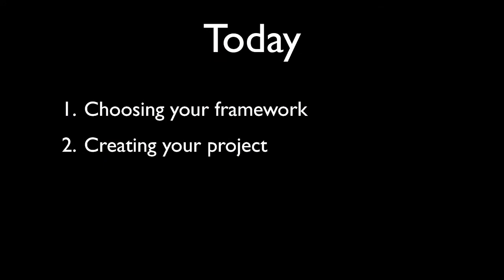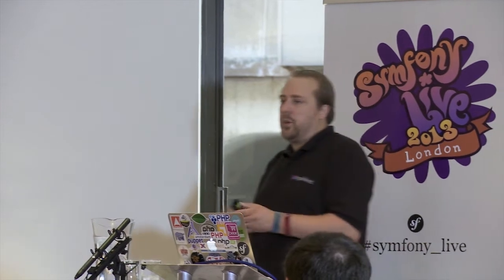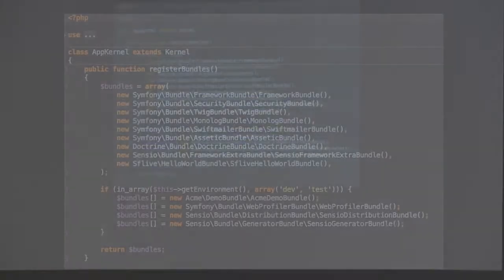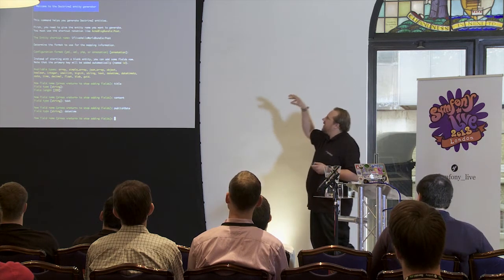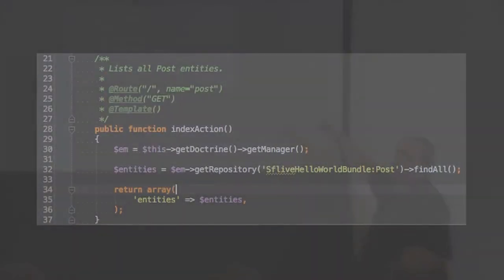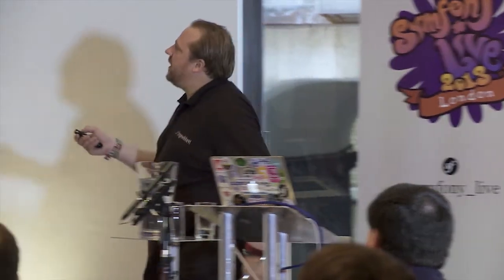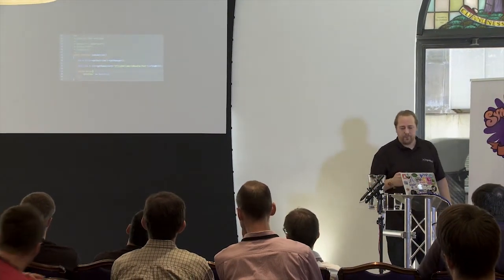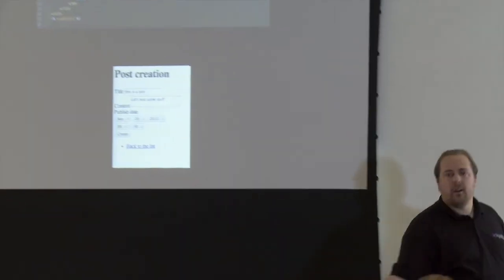SymfonyLive London 2013 - Stefan Koopmanschap - Build your first Symfony2 application